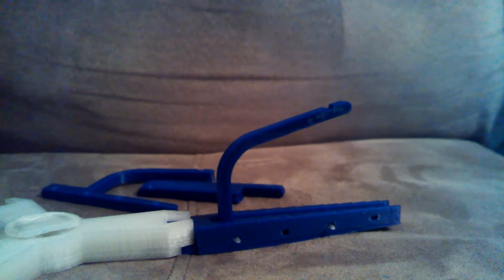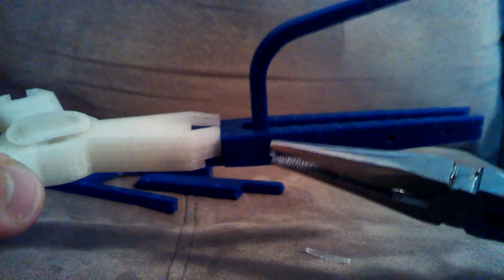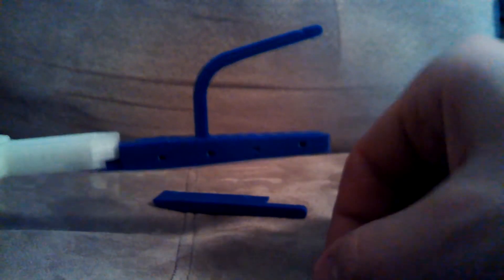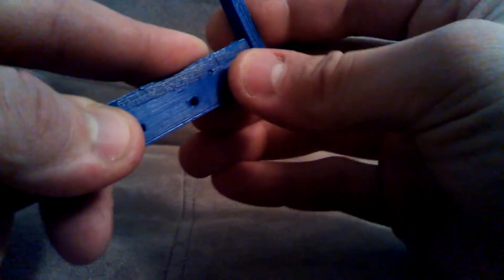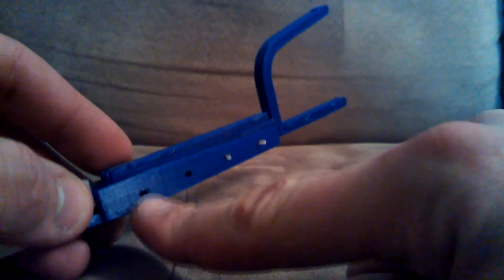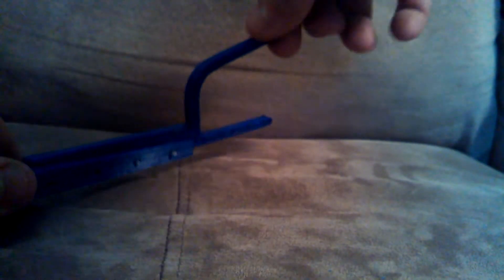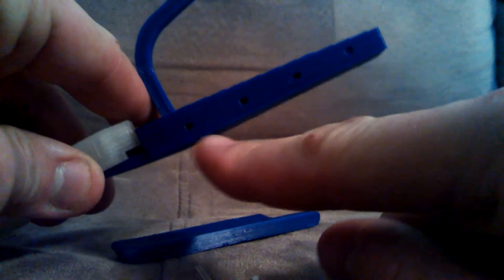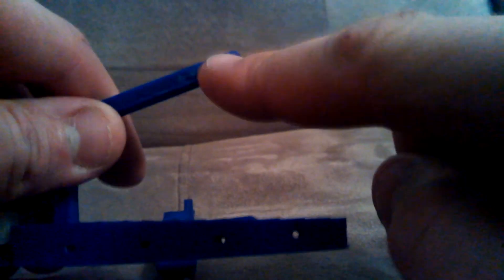Adjustable Loose Filament Spool Prototype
designed to lock into multiple positions using 1.75 mm filament or similar substitute as "pegs". Works exceptionally well, awesome functionality. Printed on Printrbot Jr. In Blue PLA @ 210C